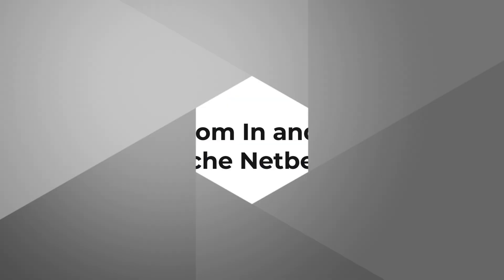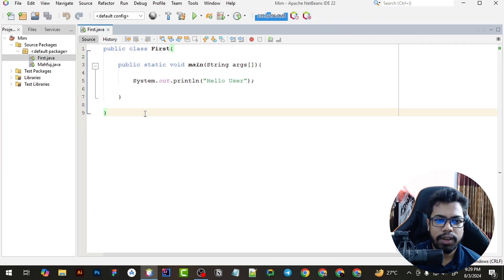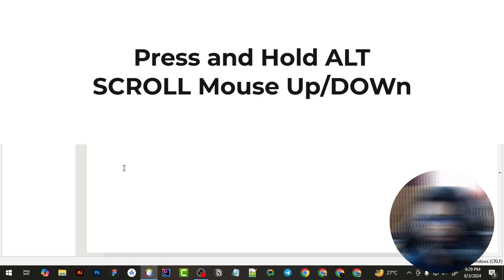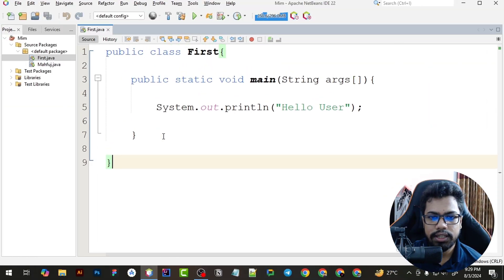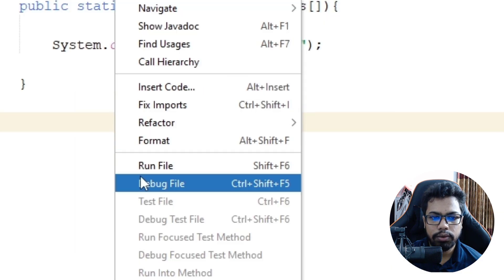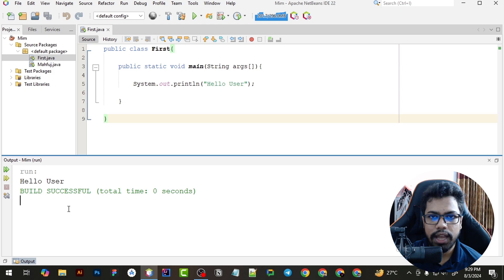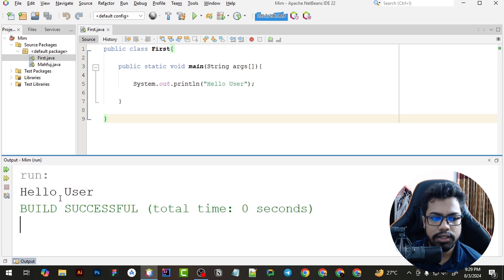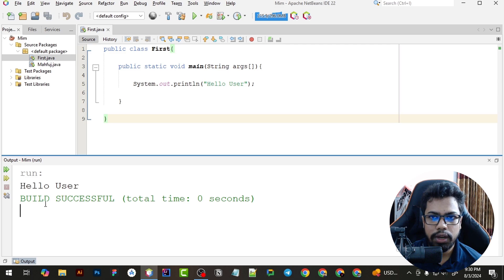How To Zoom In And Zoom Out In Apache Netbeans IDE (Step by Step)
In this tutorial i show how to zoom in and zoom out in Apache Netbeans IDE. As a Programmer you have to know the basics of Netbeans if you want to use this platform.By following this video you can easily zoom the text or code in Netbeans ide.